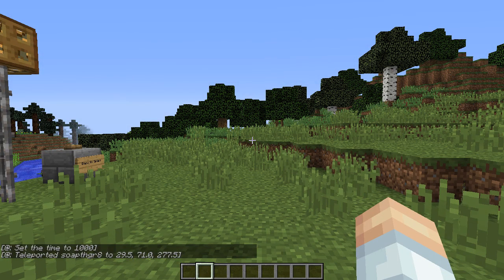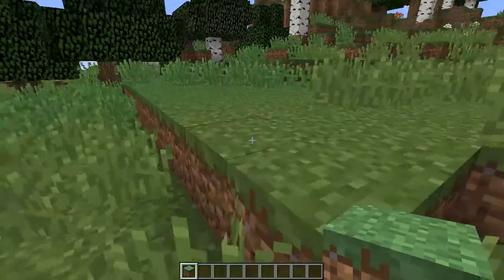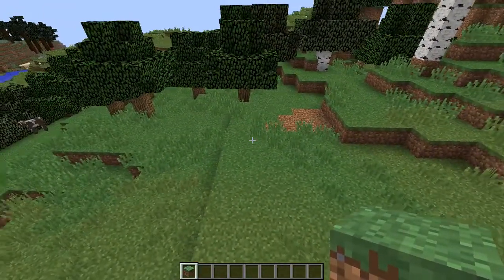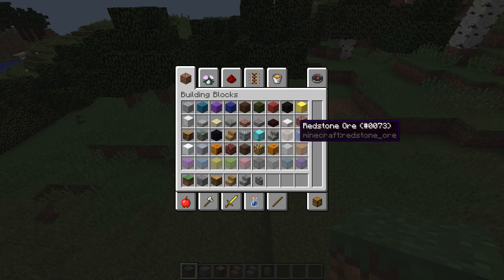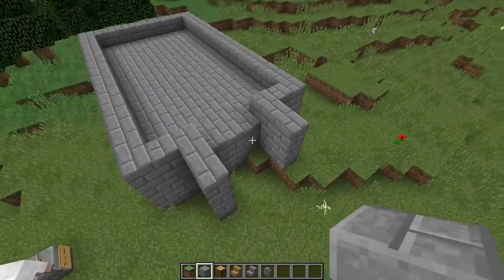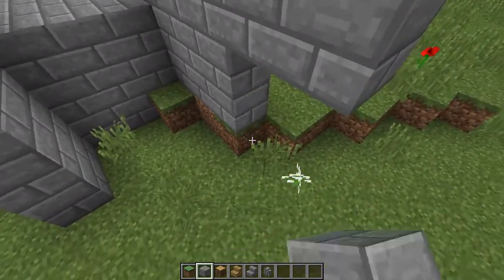How to build a medieval church in Minecraft (Part 1: Foundation)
In this episode, we start building a small country church. Today we lay the foundation.

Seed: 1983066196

~ Credits ~

ISRC: USUAN1100258

ISRC: USUAN1100839